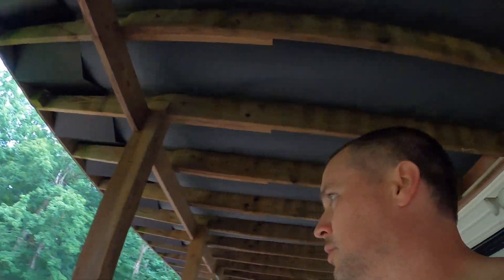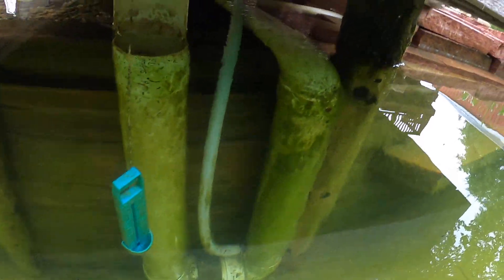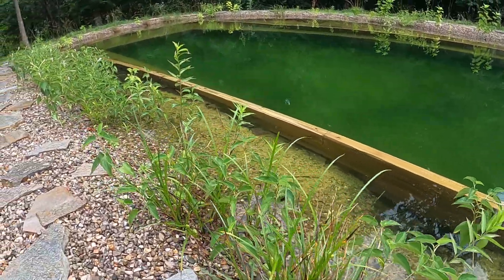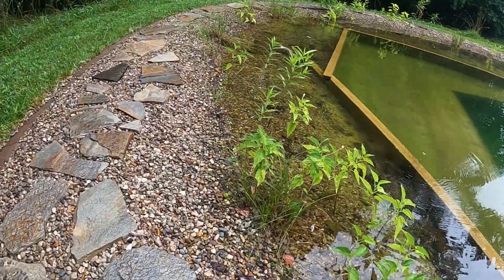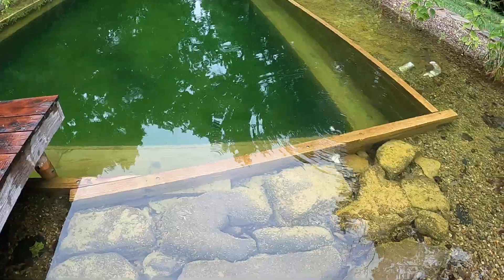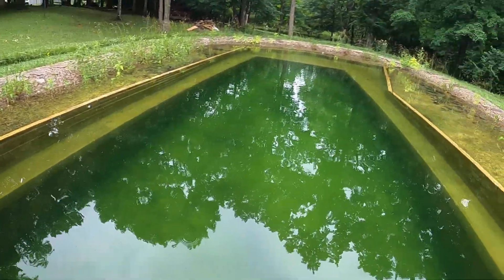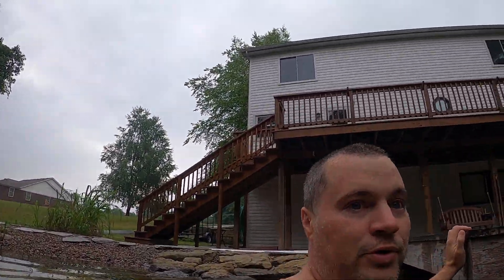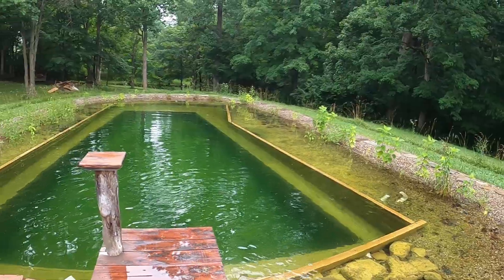My natural pool year 4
The 4th year of having a natural pool has been a great success. Watching the  ecosystem unfold as nature takes over and does it's thing is an awesome learning experience.